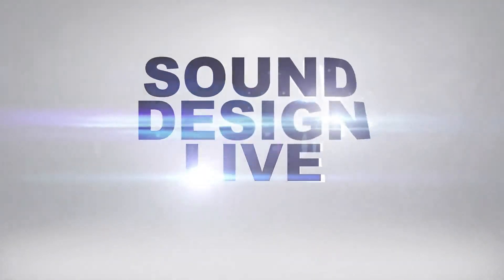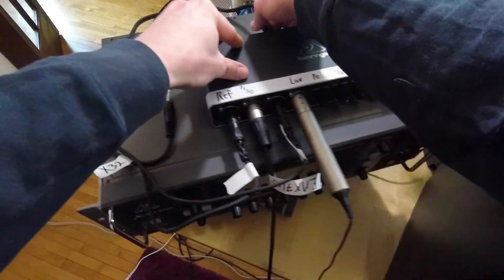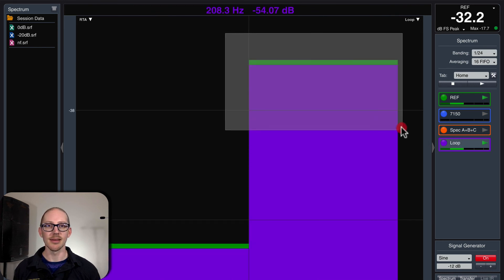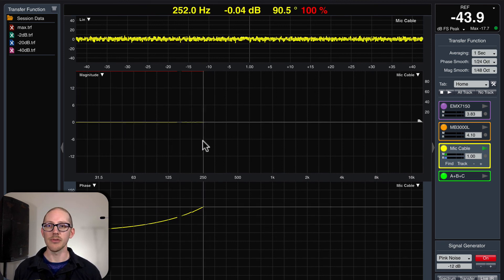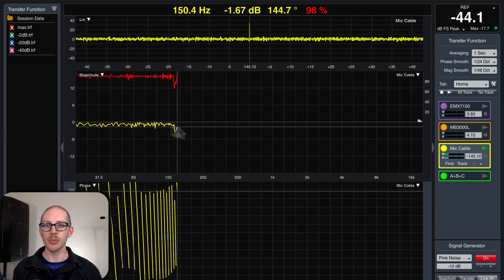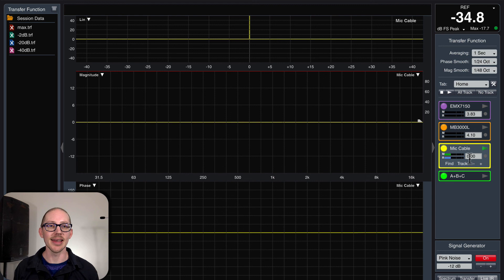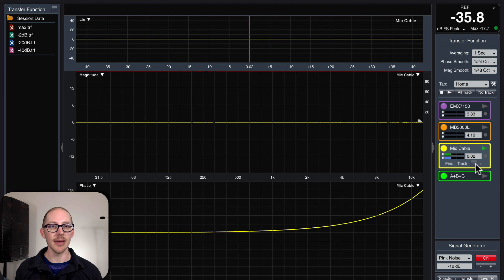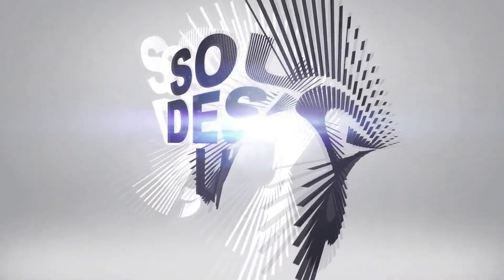Expectations: What does a mic cable look like? [GSwSST23]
Now that we have our audio analyzer set up and verified, let's measure a microphone cable. Boring, I know, but it's good to start with something we have very clear expectations around.